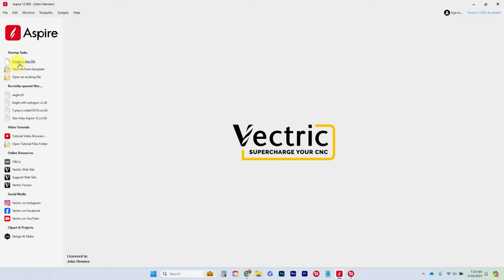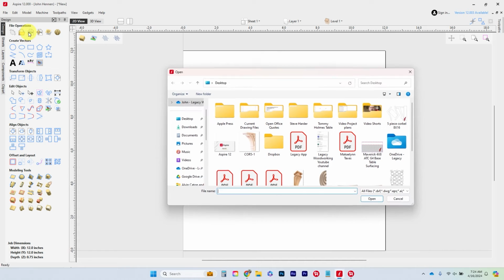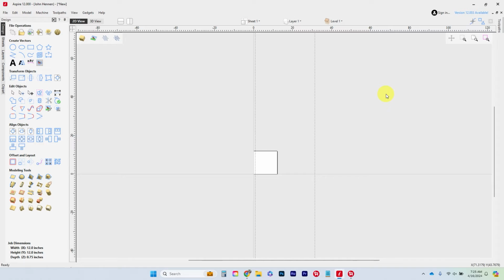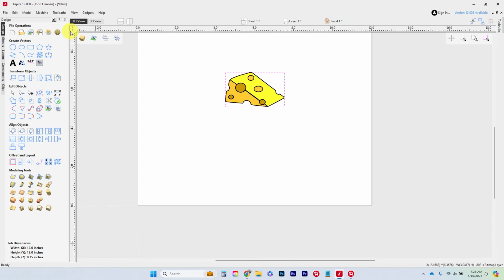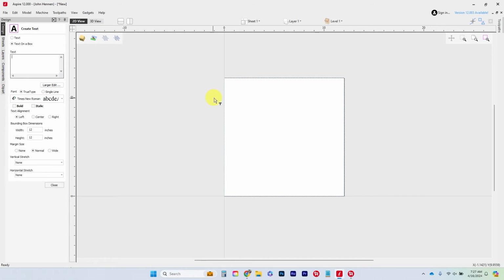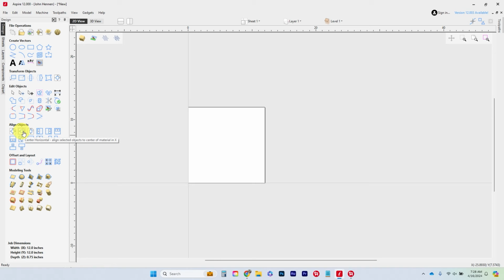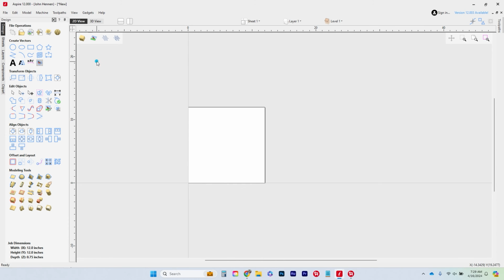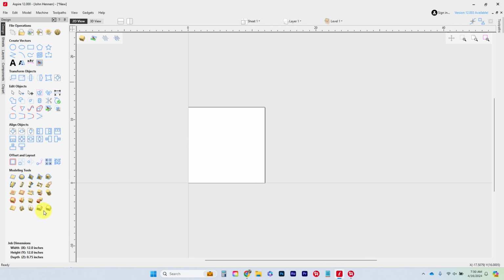Aspire 12 - Where did all the buttons go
Aspire 12 is out and Vectric has knocked it out of the park!  What already was an amazing program has transformed into a beast!  One of the things that I noticed is that some of buttons are combined.  Lets take a look at the new combined buttons together to see what they do and how to take advantage of them.

If you would like to be on our mailing list check out legacywoodworking.com.  On the home page you can sign up!  We guarantee there will be no unwanted sales calls and of course it is an opt out system.